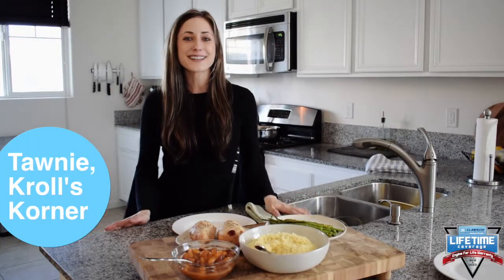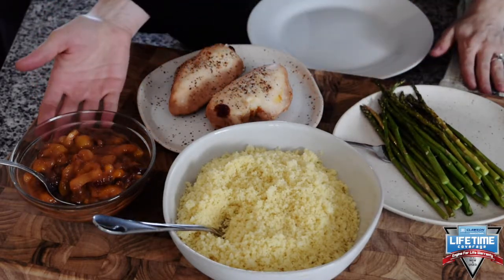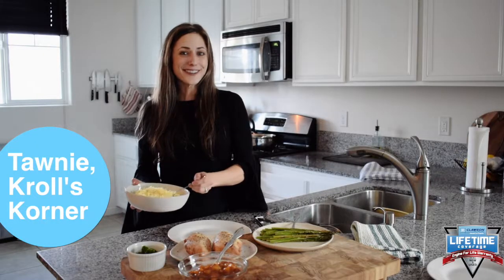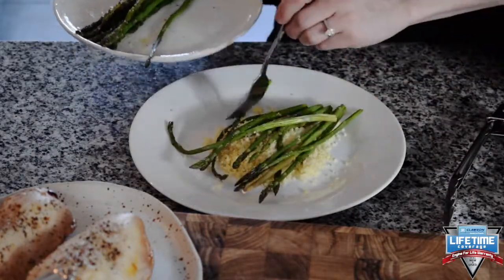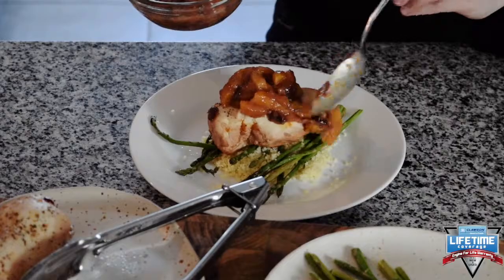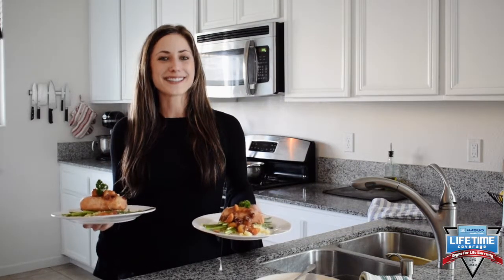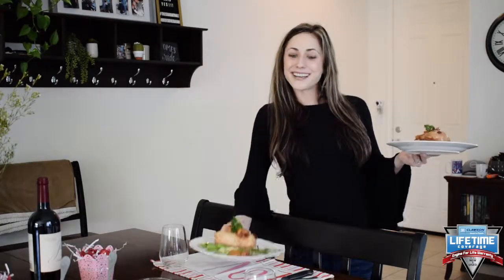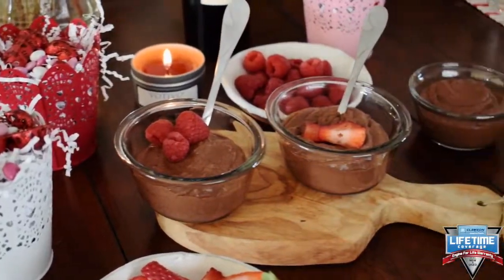Resolve: Enjoy Valentines Day from the comfort of your home!